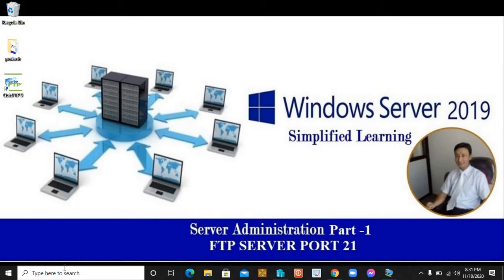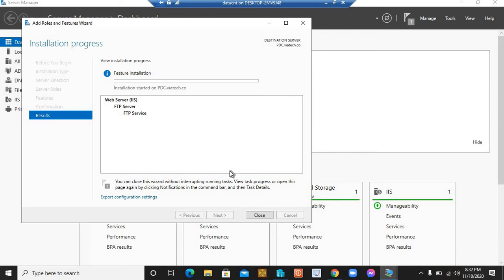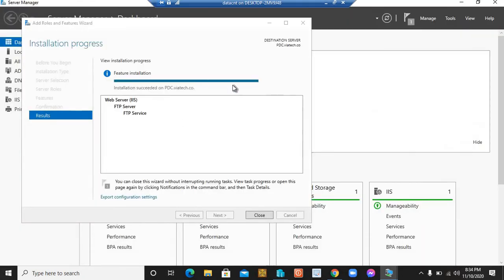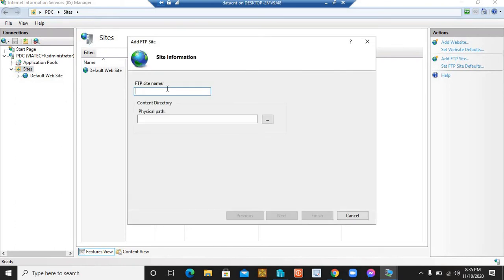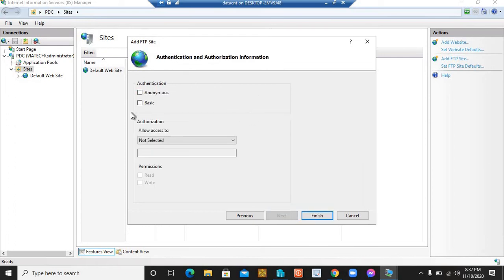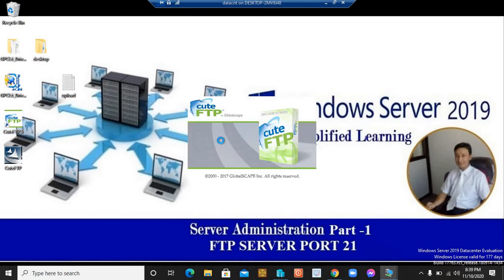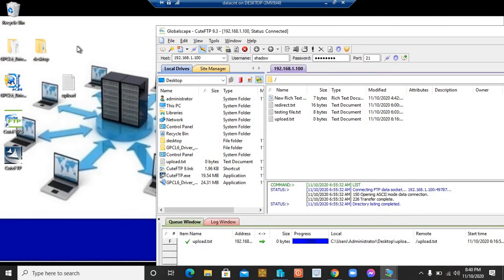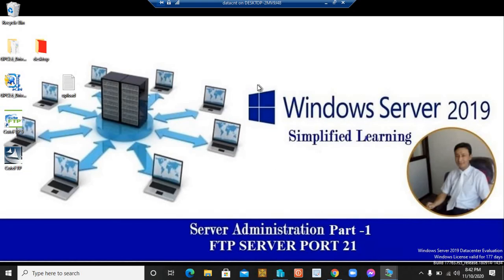18-FTP Server in windows server 2019 (Part 1)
Installing FTP server in windows server 2019